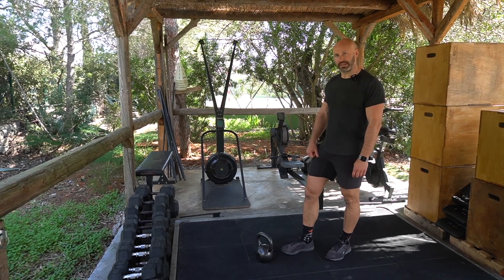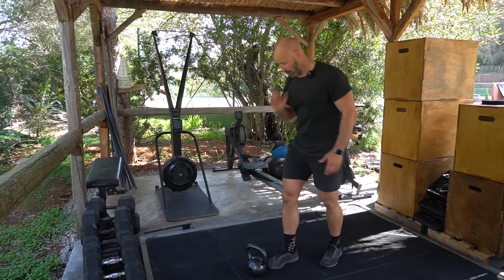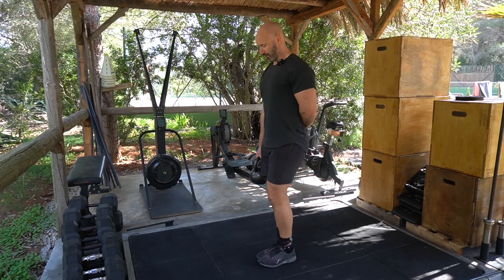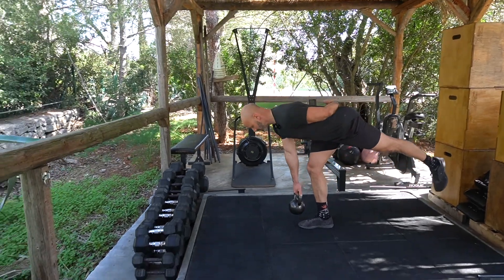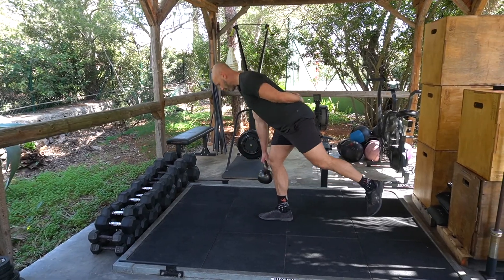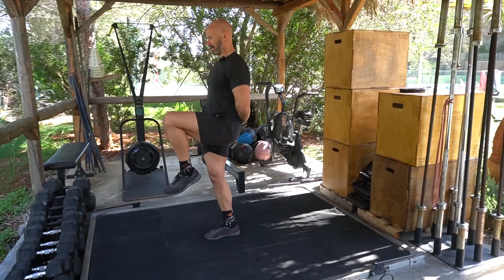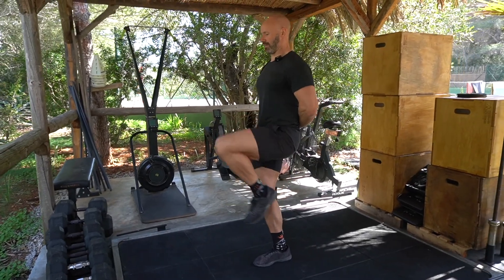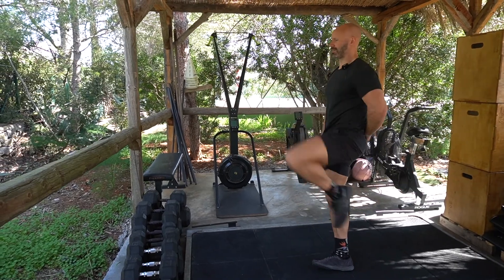Single Leg RDL - 1 Dumbbell (Ipsilateral)